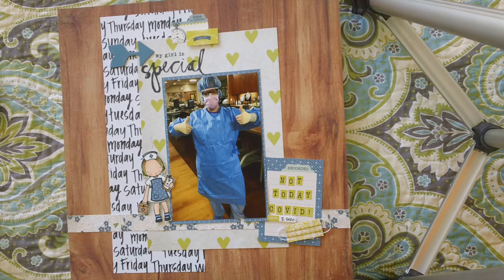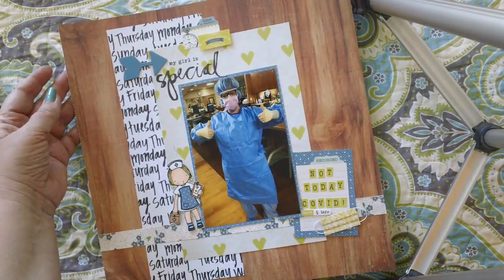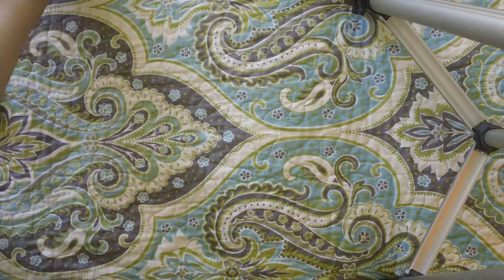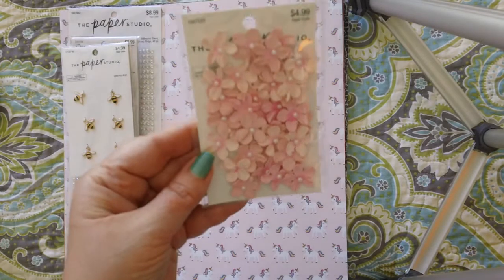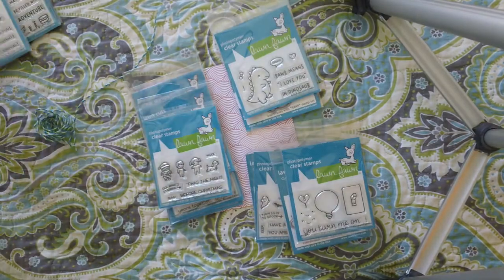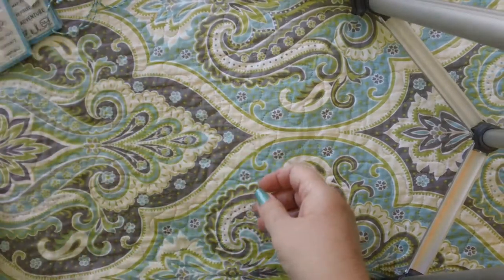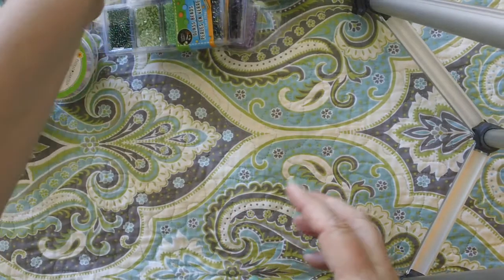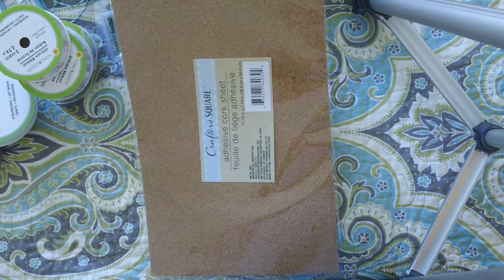Hobby Lobby, Lawn Fawn & Dollar Tree Craft Haul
This video is intended for viewers 18 and older.